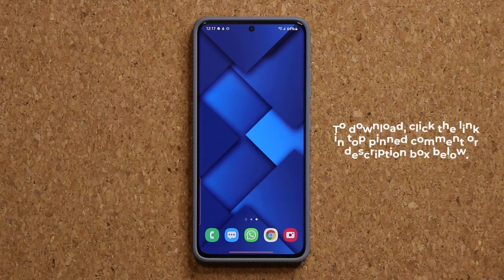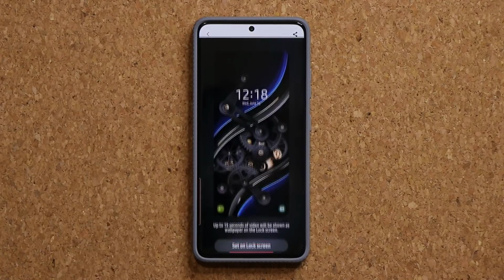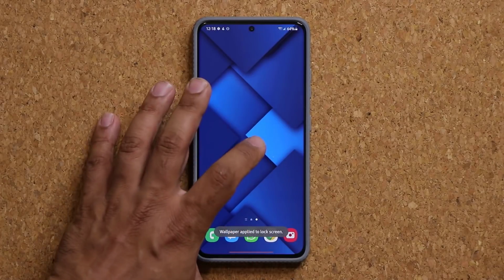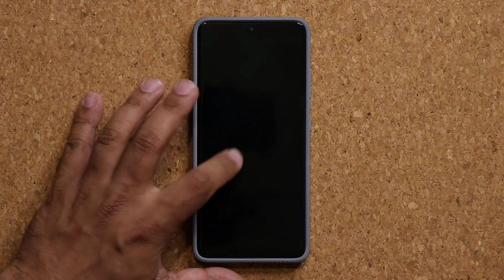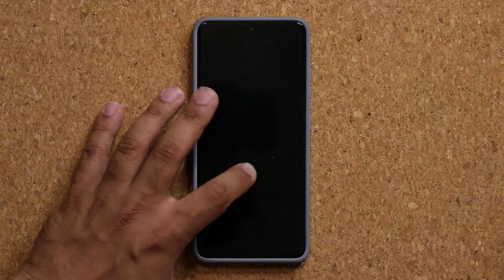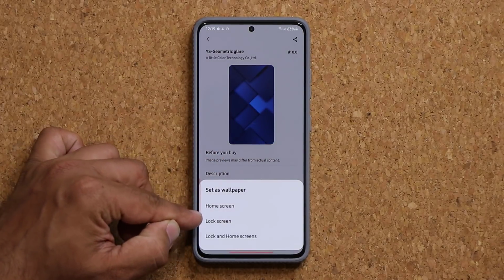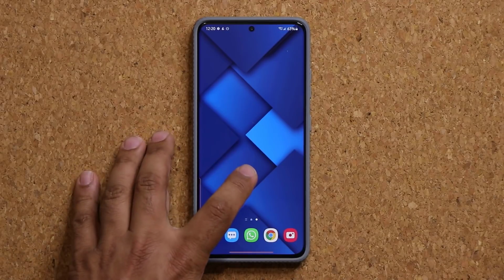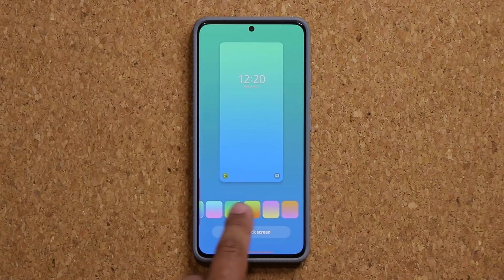Exclusive Samsung Galaxy Wallpapers (S21 Ultra, Note 20, S20, S10, A71, A51, etc) - DOWNLOAD NOW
Download EXCLUSIVE Wallpapers for your Samsung Smartphone NOW, here are some of my favorites.

(S21, Note 20, Note 10, S20, S10, A71, A51, Note 9, etc)

In this video, I will share some free, gorgeous and exclusive Samsung Galaxy wallpapers with you.

Works on One UI 3.1, 3.0, 2.5, etc.

Companies can send product to the following address:

Attn: SAKITECH
135 S Springfield Rd. Unit 681